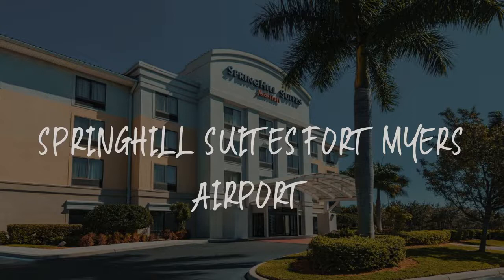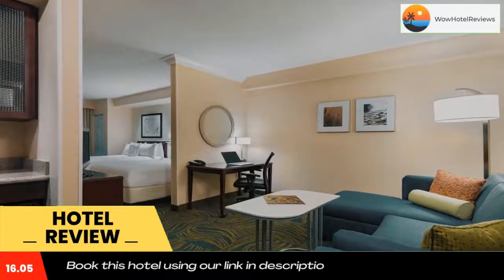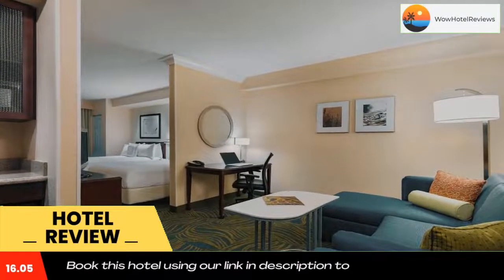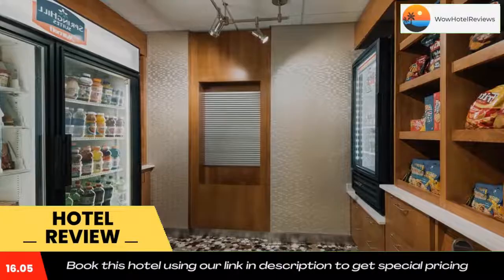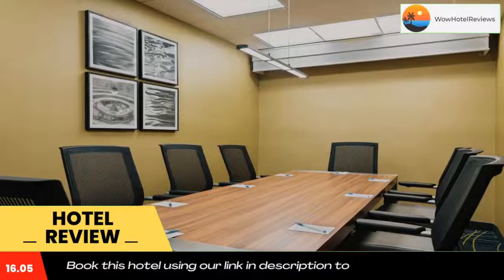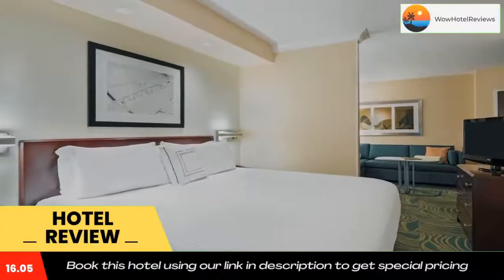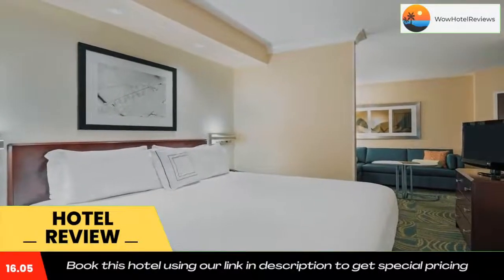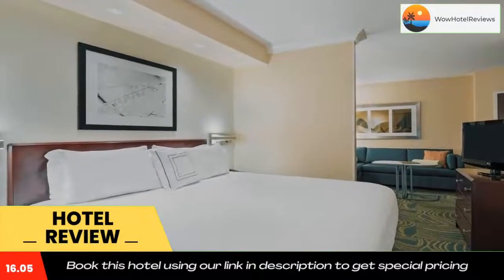SpringHill Suites Fort Myers Airport Review - Fort Myers , United States of America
SpringHill Suites Fort Myers Airport

Just 1,000 feet from Interstate 75, this hotel has free shuttles to Fort Myers Airport, a 4 miles drive. It offers hot buffet breakfast, a 24-hour market and an outdoor pool with whirlpool.
Rooms at SpringHill Suites Fort Myers Airport include a mini-fridge, microwave and coffee maker. The well-lit work desks have an ergonomic chair.
The Market, open 24/7, stocks a selection of snacks and beverages. The Suite Seasons Breakfast Buffet is open each morning, and includes takeaway options.
Guests can use the SpringHill Suites Fort Myers’ business center, and enjoy free access to the gym.
Gulf Coast Town Center is a 5-minute drive. The Miromar Outlets, Sun Splash Water Park and Big M Casino are within 15 miles’ drive.